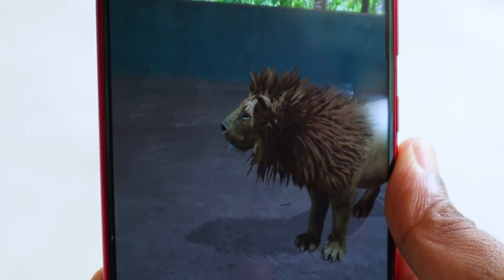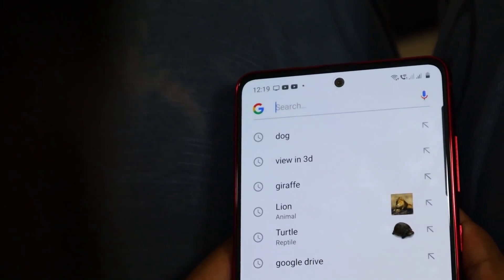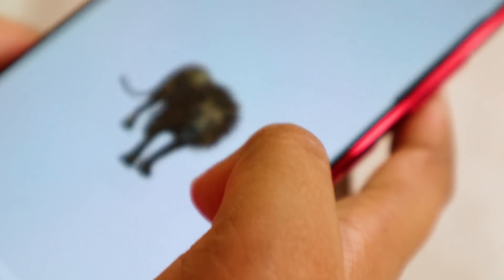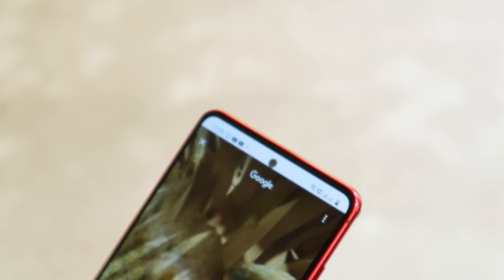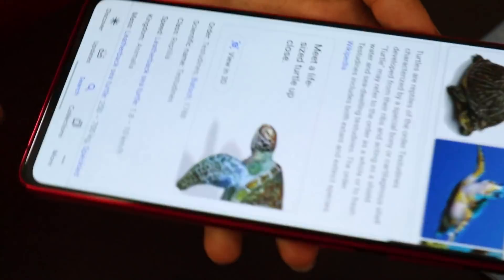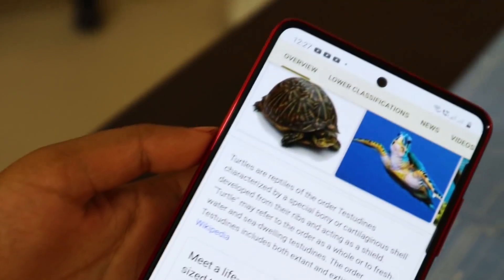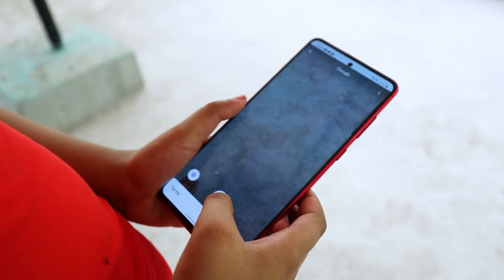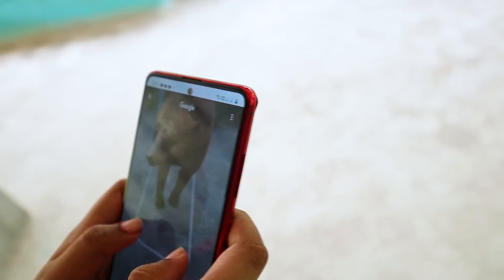How to View Google 3D animals in your Smartphone | Malayalam | Jayaraj G Nath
In this video we are going to explain the details about Google 3D view feature